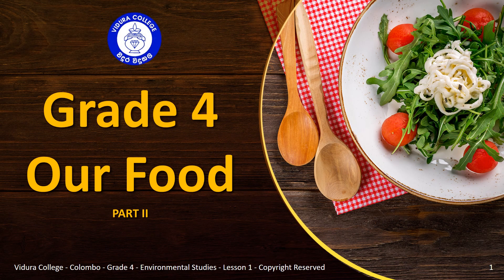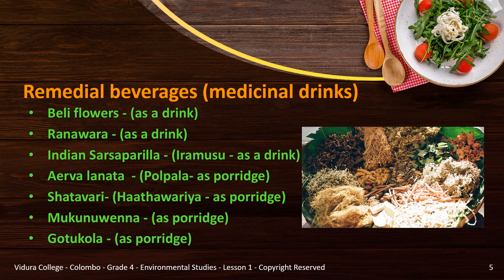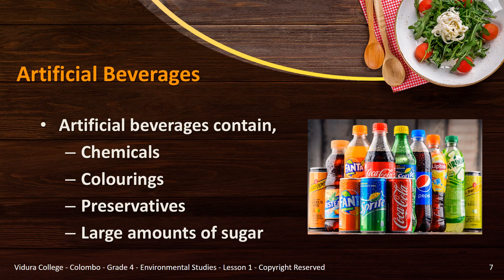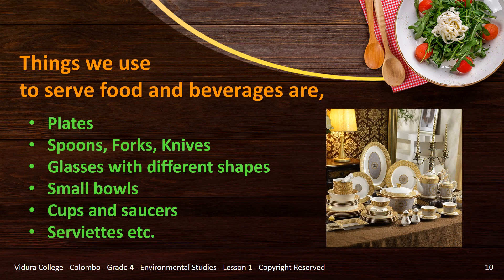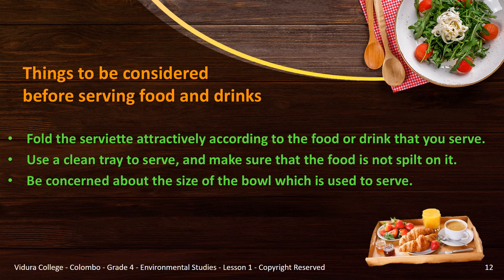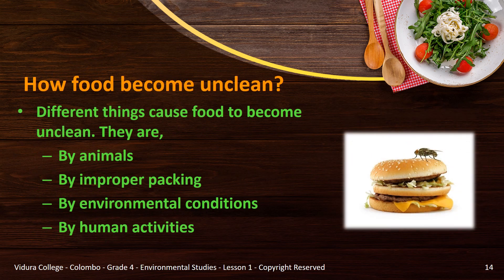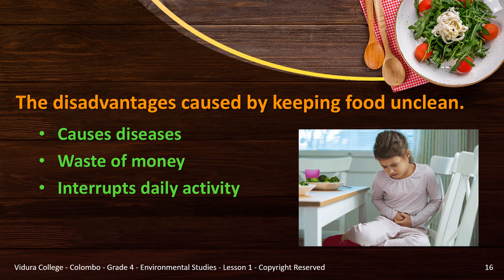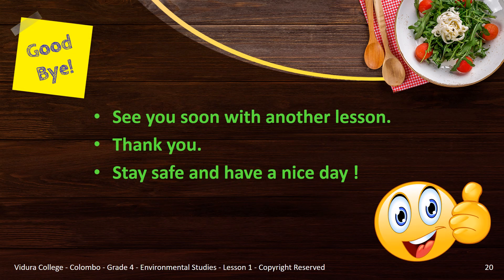Grade 4 ENV Our Food Part 2